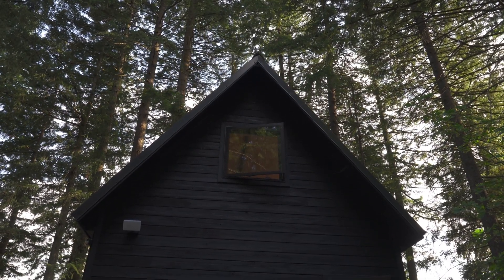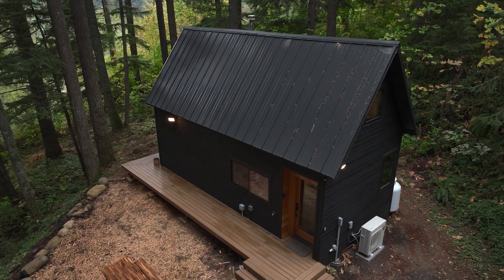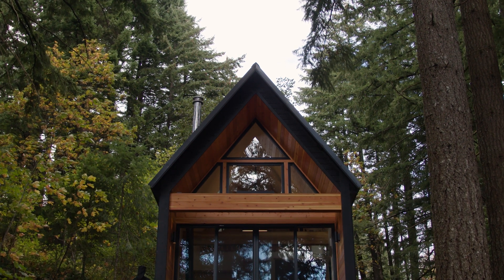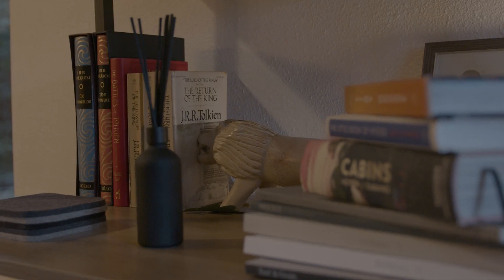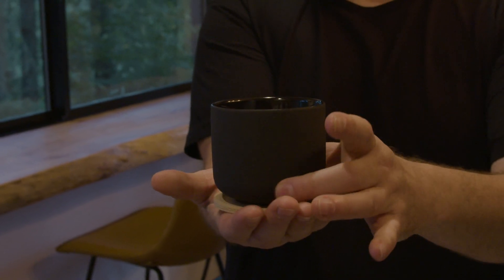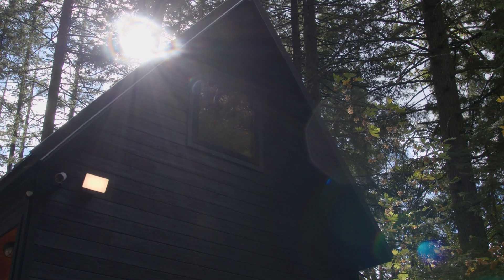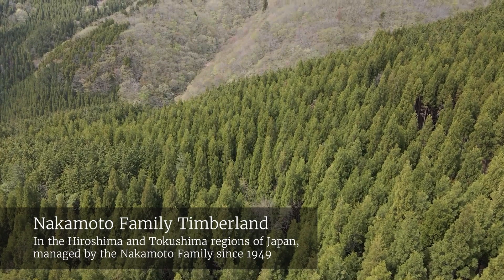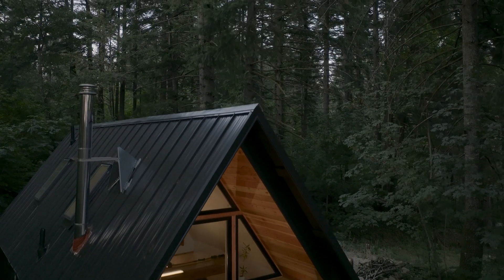The Rivendell House | Skamania County, Washington | Nakamoto Forestry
Nestled in the forest along the cliffs of the Columbia River Gorge, the Rivendell project is a perfect amalgamation of minimalism, biophilic design, healthy living, and beauty. We interviewed visual artist Stephen Proctor about his design choices, his connection to Japanese culture, and how intentional he was in crafting every detail of his dream home.

The product featured in this project is our Gendai® Linseed Black yakisugi "shou sugi ban" siding

0:00 - Intro to Steven and his home
0:25 - Explaining his process
1:18 - Steven's design inspirations
3:05 - Standing out while blending in
3:28 - Learning about where our lumber comes from
3:45 - Everything falling into place